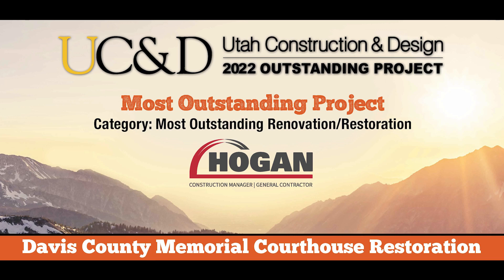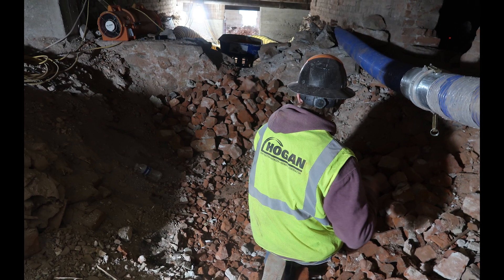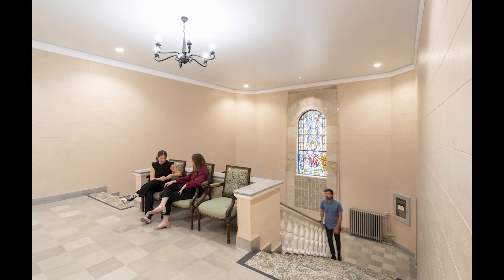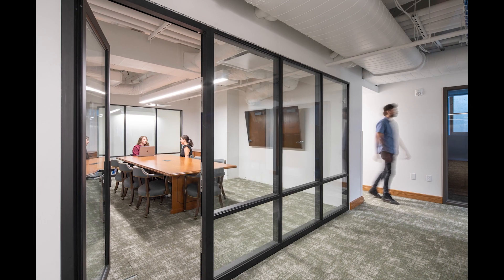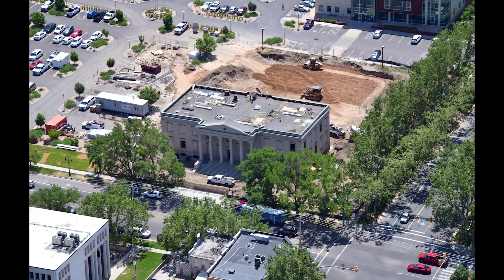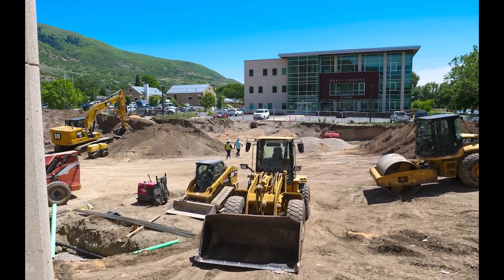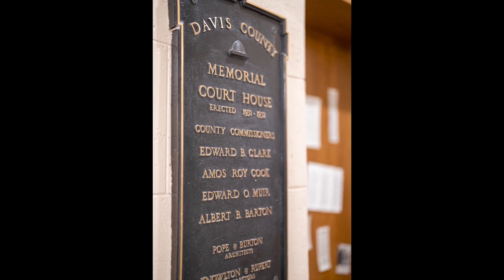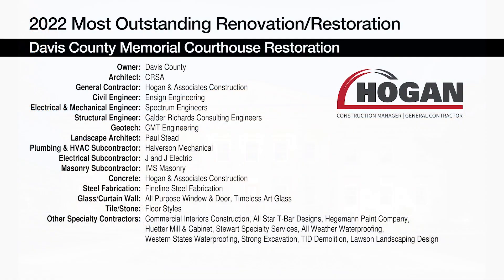Davis County Memorial Courthouse Restoration - 2022 Most Outstanding Renovation/Restoration Project